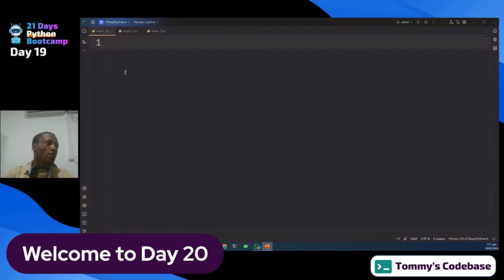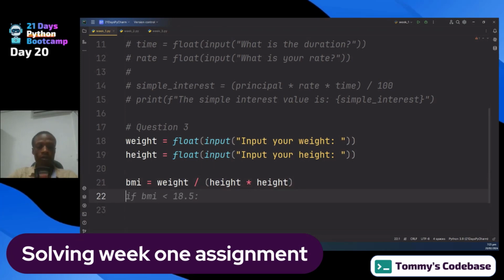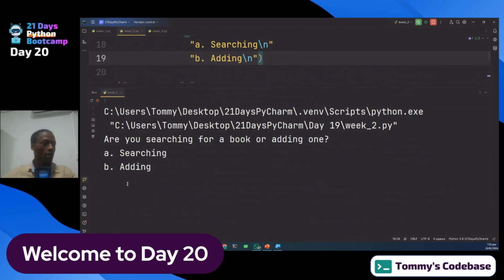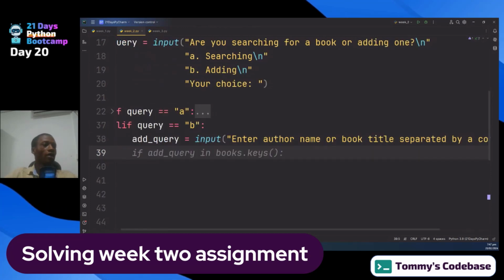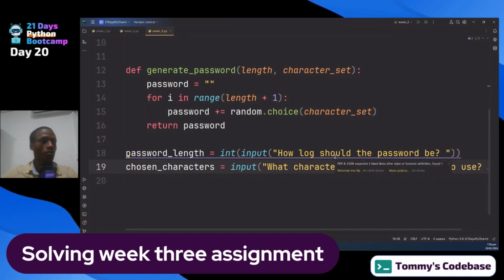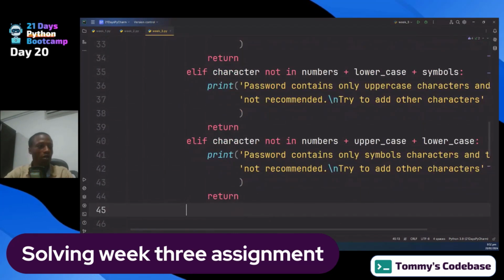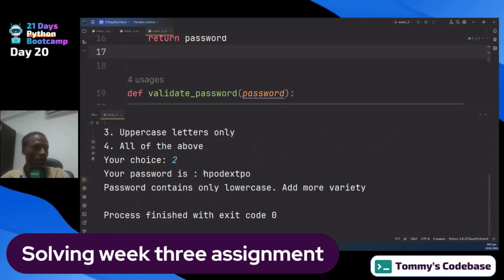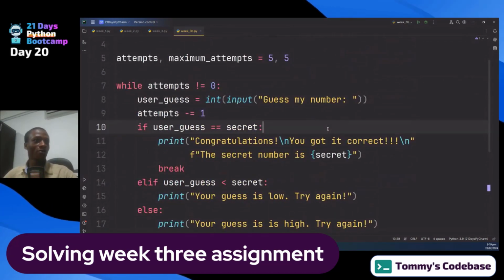Day 20: 21 Days of Python Bootcamp [Solving the weekly assignments]😎🚀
Today's Outline
1. Solving the weekly assignments

Chapters:
00:00:00 Welcome to Day 20
00:00:44 Proposed solution for week 1
00:13:51 Proposed solution for week 2
00:41:11 Proposed solution for week 3